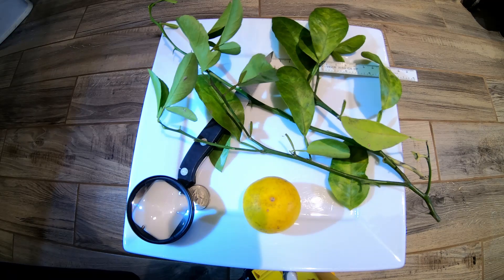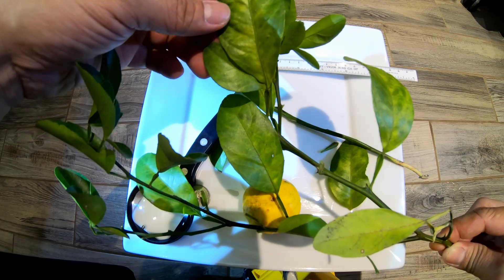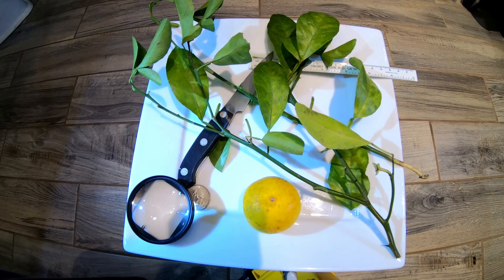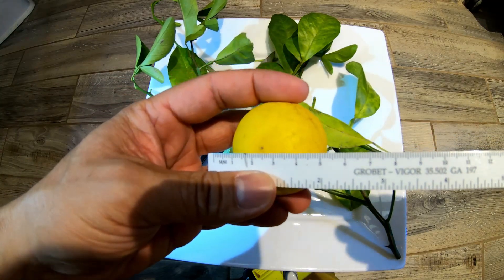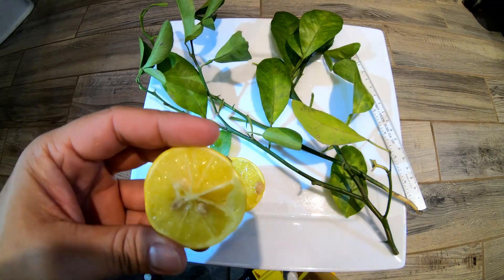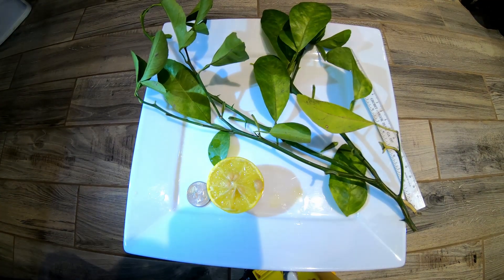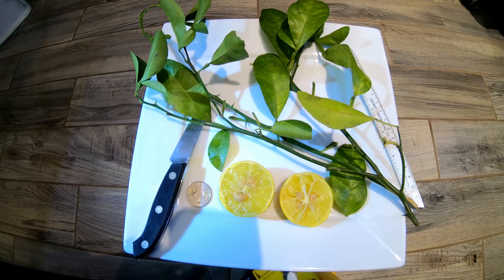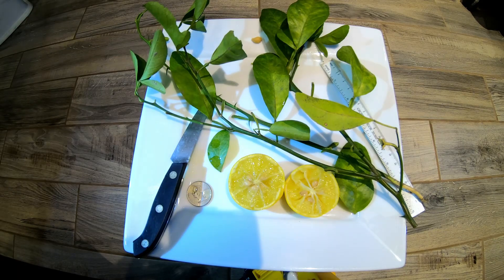New Hardy Citrus discovery in Virginia.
Possible citrange that survived the polar vortex lows of around 3 Fahrenheit in 2013 on its own roots.